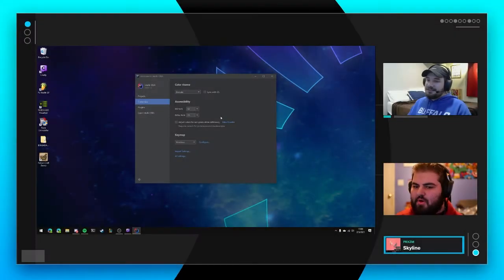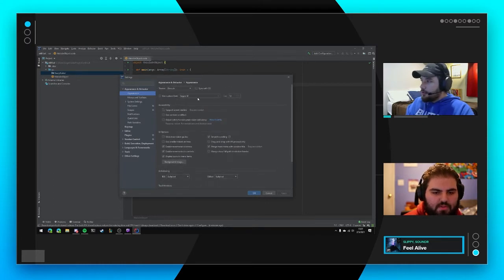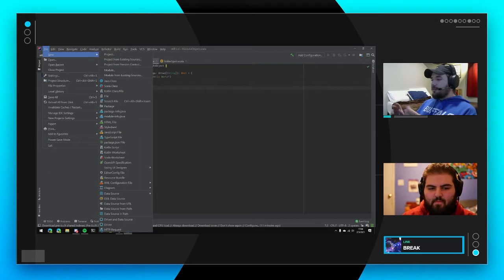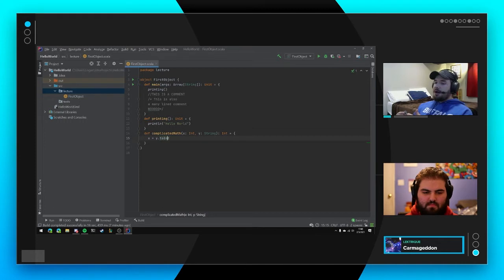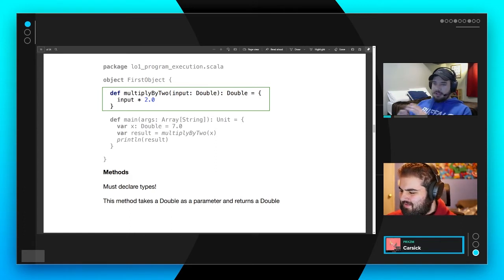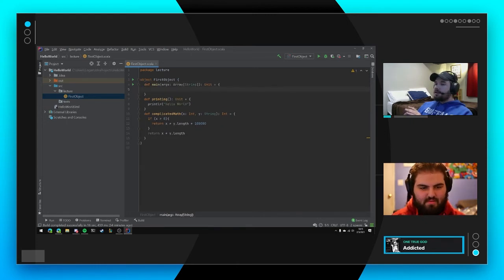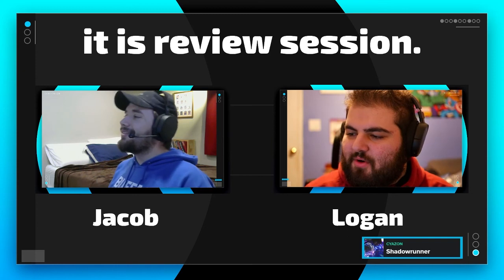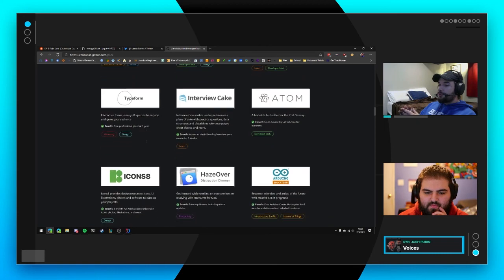[CSE 116] Review Session 1: IntelliJ Setup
CSE116 review session by TAs Jacob and Logan.
Topics covered: IntelliJ setup, configuration, Q&A